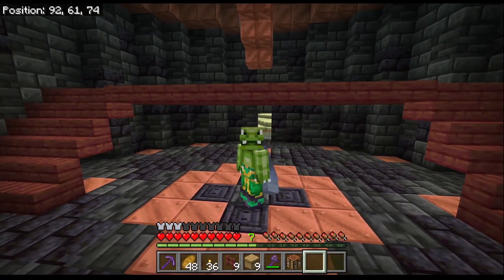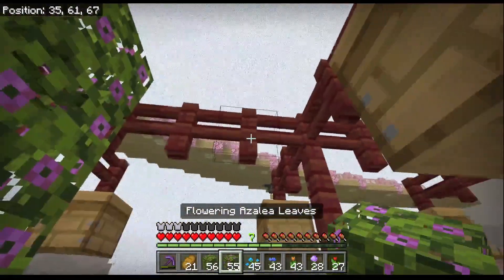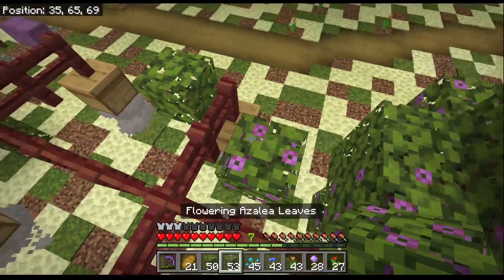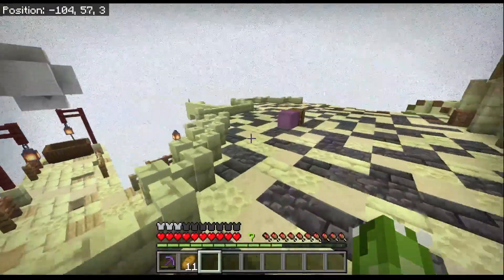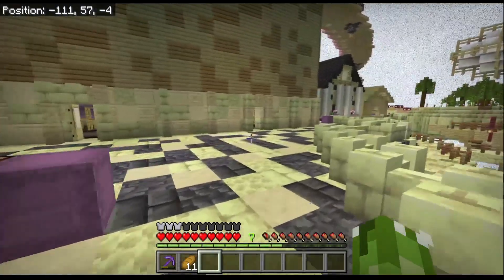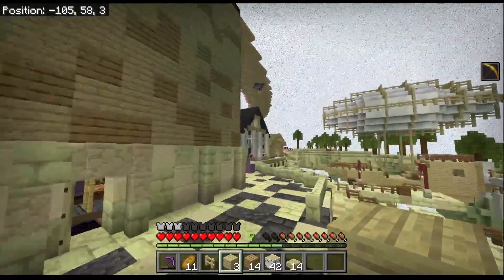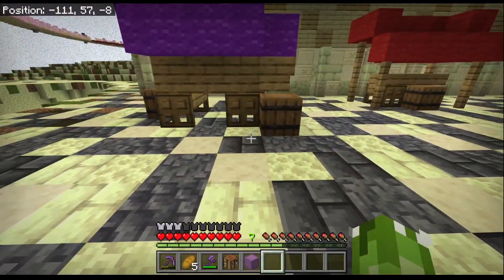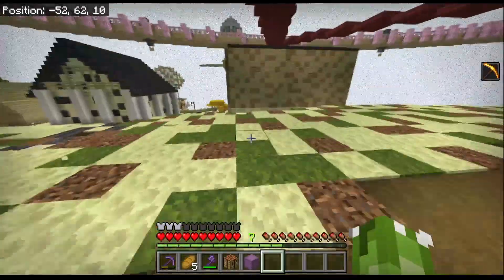Minecraft Bedrock Edition | The Apiary and Market Stalls | Single Player Survival Let's Play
With the observatory complete, it's time to focus on a couple of the smaller things on the island. Specifically, the little bee area we created for an easy source of wax. A bit of decoration later and it's time we finally got those little "shops" in at the port for chorus fruit, wax, and beetroot.

Links!